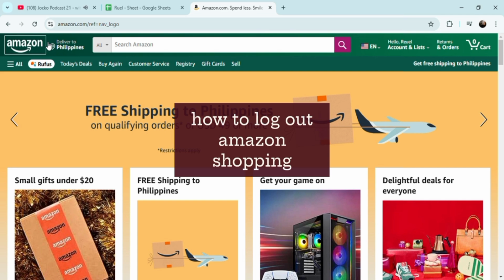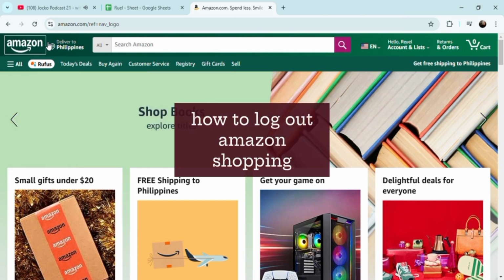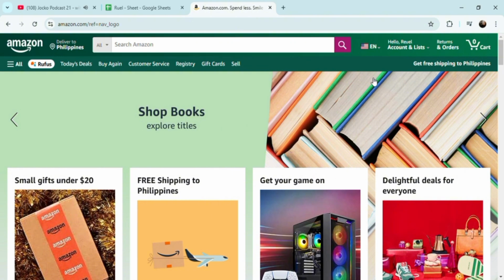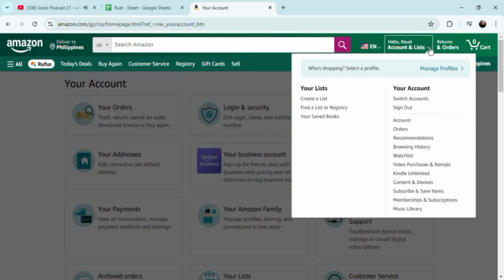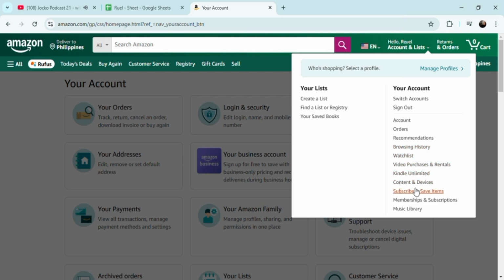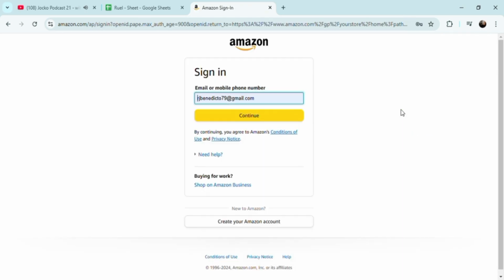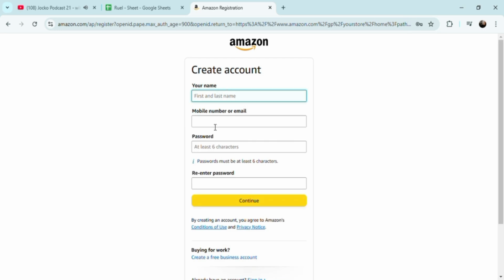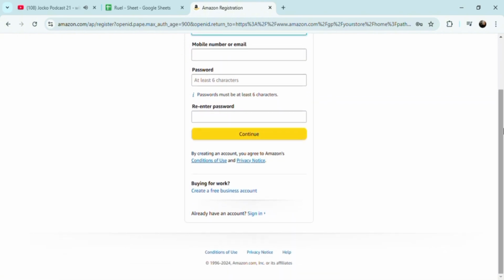How to Log Out Amazon Shopping (Quick Tutorial)